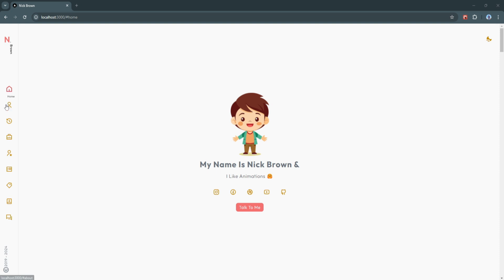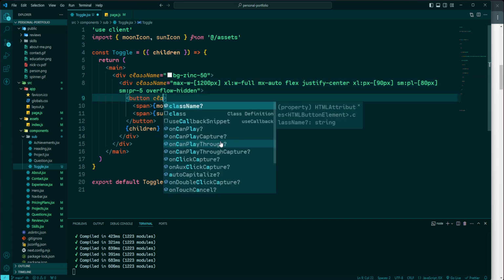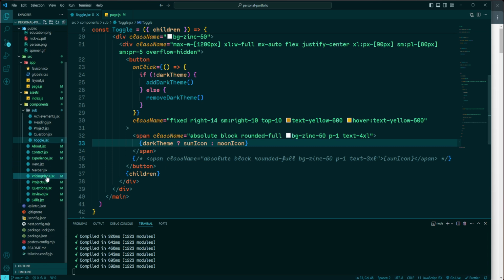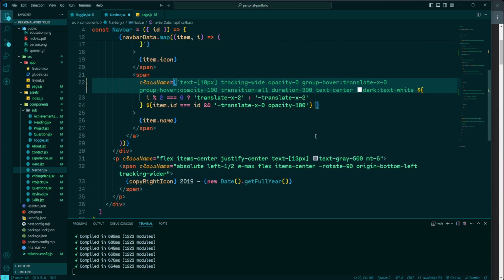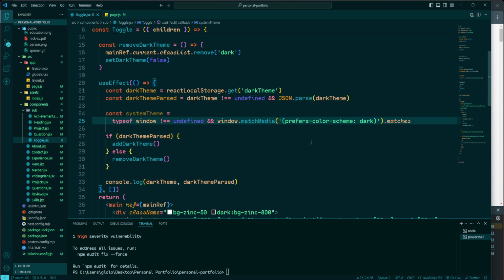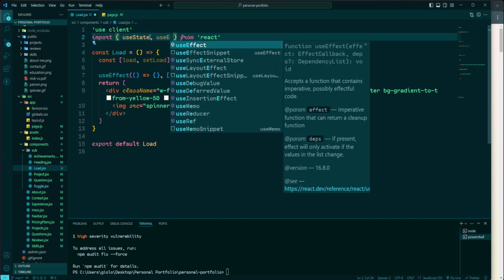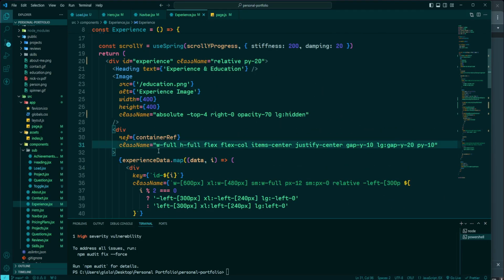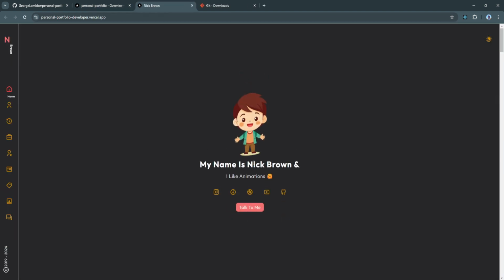Build a Portfolio Website Using Next JS, Tailwind CSS & Framer Motion | Part 11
In this video, we finish our 'Build a Portfolio Website Using Next.js, Tailwind CSS & Framer Motion' series by adding dark mode, a custom loader and deploying the website.